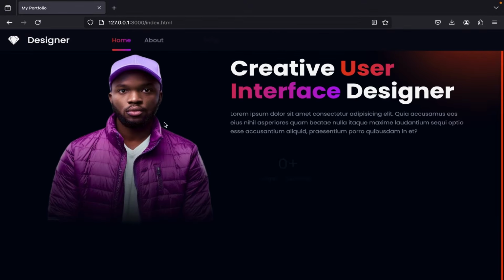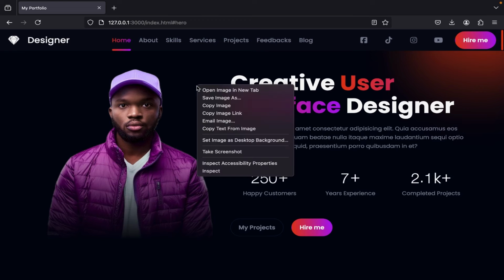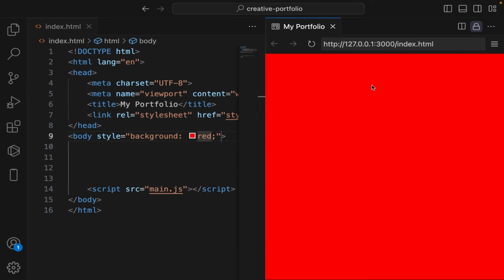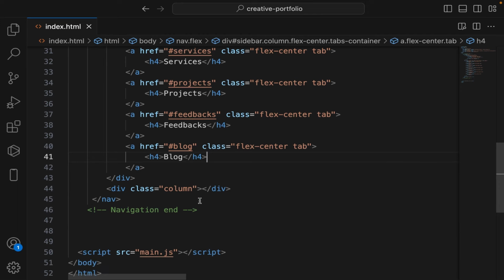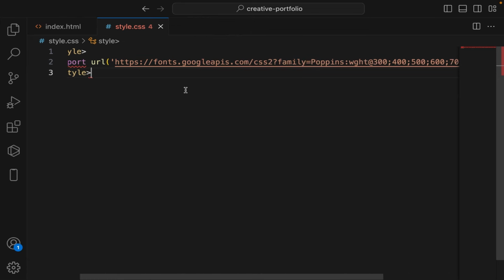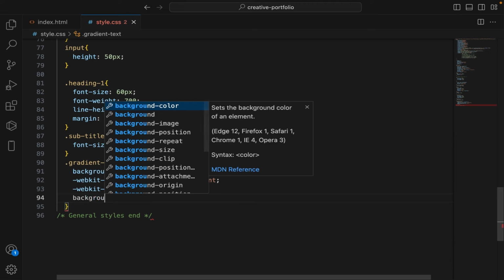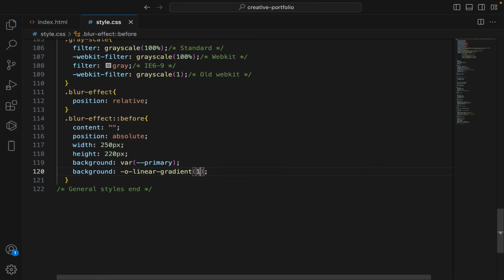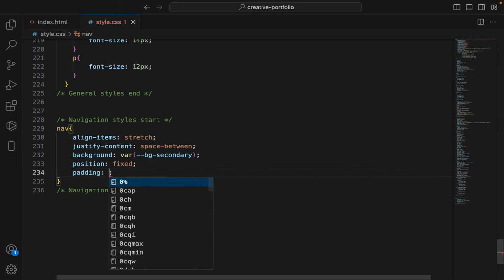Stunning Animated UI Designer Portfolio with HTML, CSS, JS & GSAP |Creative Web Design Showcase 2024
Discover an impressive animated UI designer portfolio crafted with HTML, CSS, JavaScript, and GSAP in this video. Dive into a showcase of creative web design trends for 2024, highlighting smooth animations, engaging interactions, and sleek layouts. Whether you're a beginner or an experienced designer, this video offers inspiration and techniques to enhance your own projects. Watch as we break down each element, providing insights into the code and design choices that make this portfolio stand out. Perfect for anyone looking to elevate their web design skills and create stunning, interactive user interfaces.